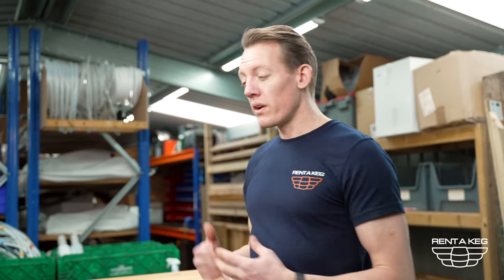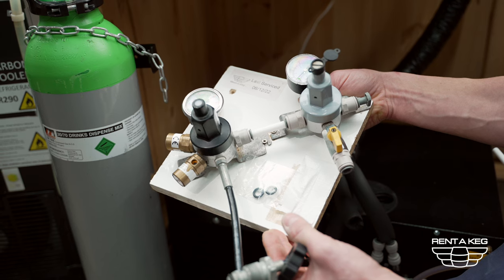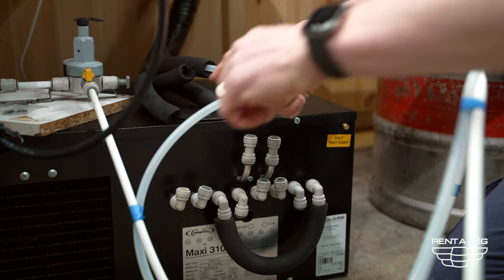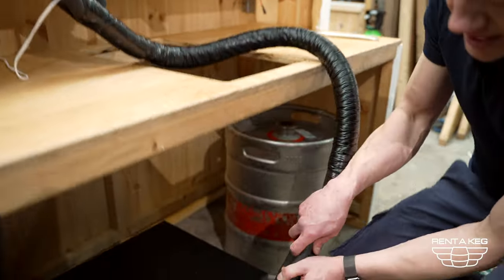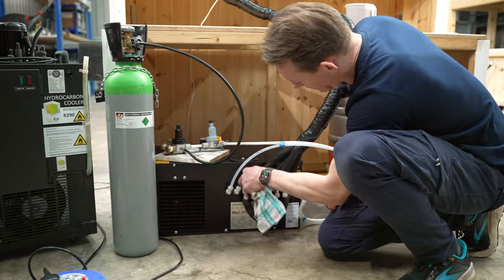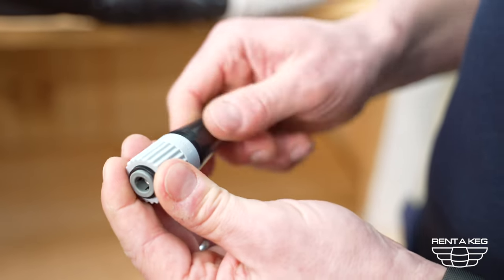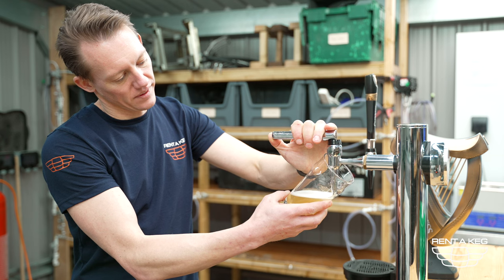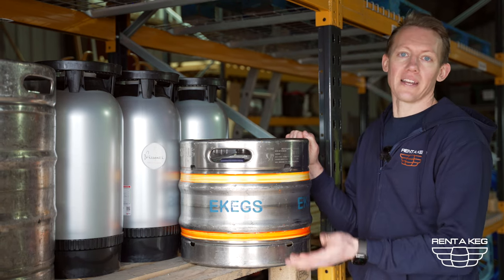How to Setup a Keg & Draught Beer Drinks System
Installing a draught system for kegs can be a daunting task! But fear not, in this video, we'll take you through the steps of setting up and installing one. This video is intended for our customers using our pre-set equipment. We always strongly recommend using a trained cellar technician to install systems.